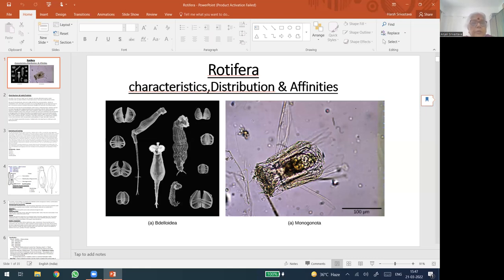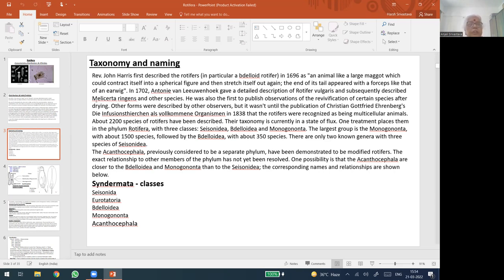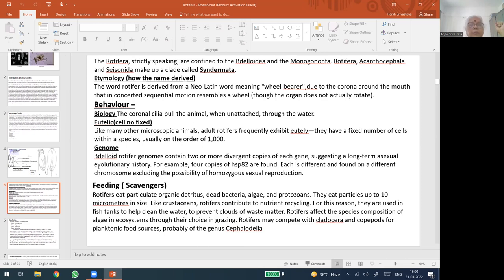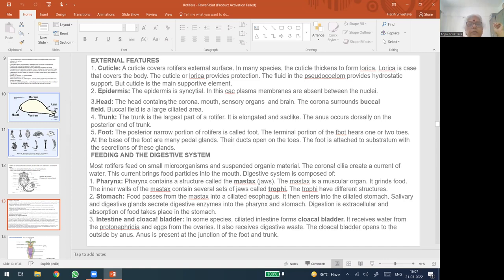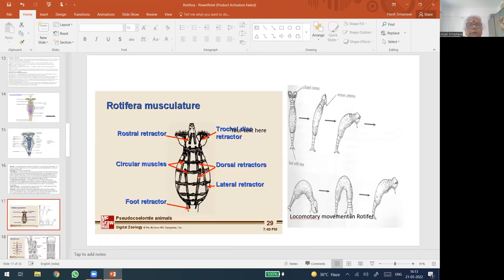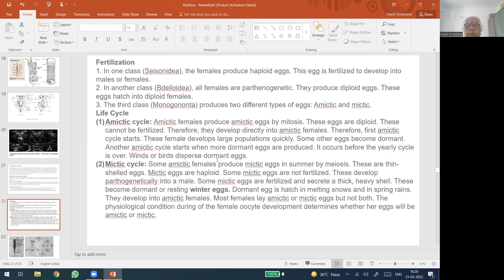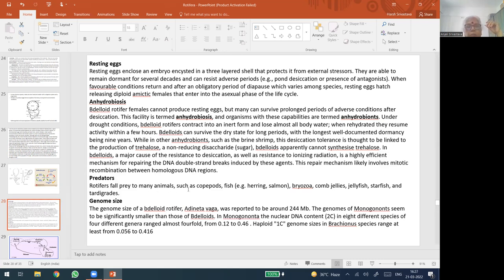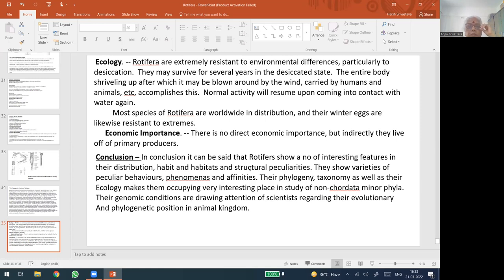Rotifera - characters, classification , distribution and affinities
Hello students. This is Dr. Anjali Srivastava with my channel Adarshalaya created in memory of my son Adarsh Srivastava to help students who want to learn. This vedio is about Phylum Rotifera, as requested by MSc Sem1 students. You can always suggest the topics which you want to be discussed. All suggestions awaited.